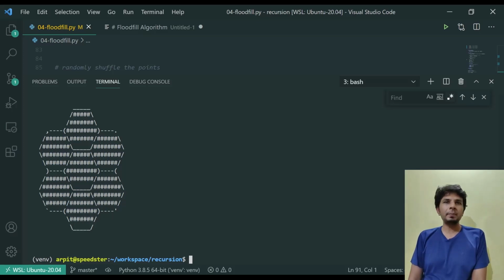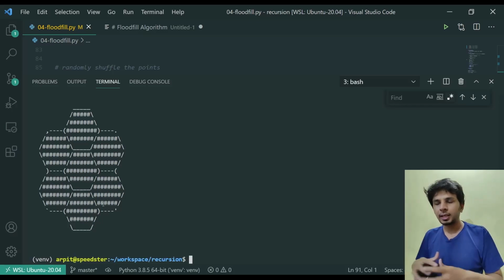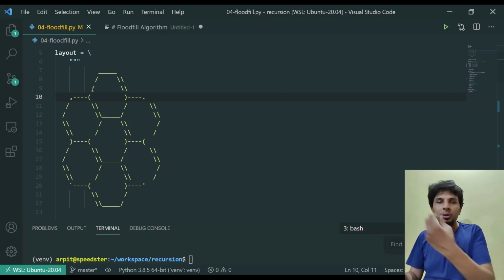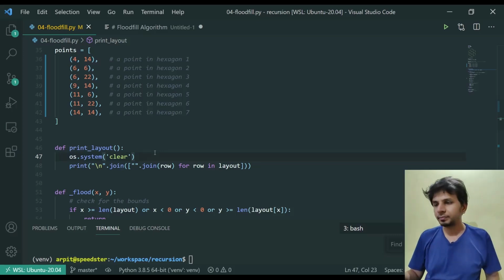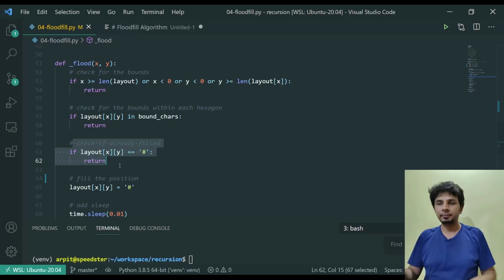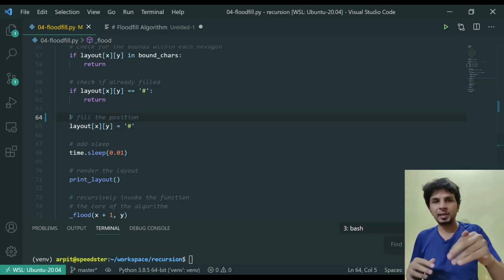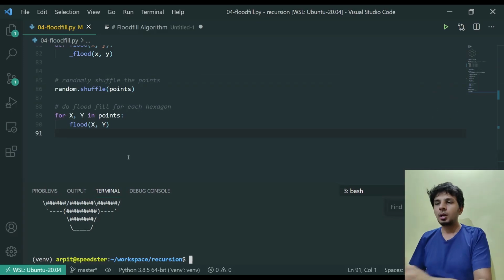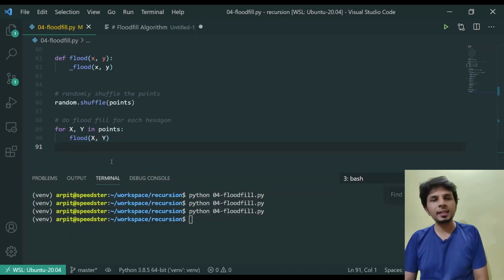Flood fill Algorithm with Visualization in Python